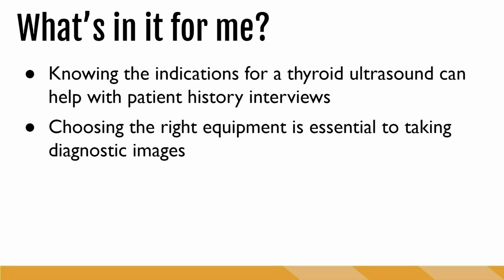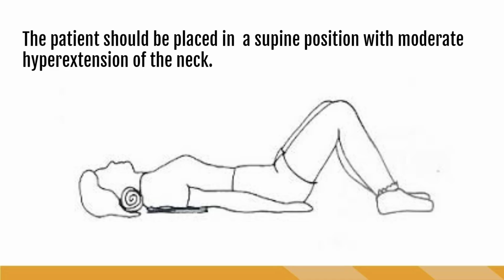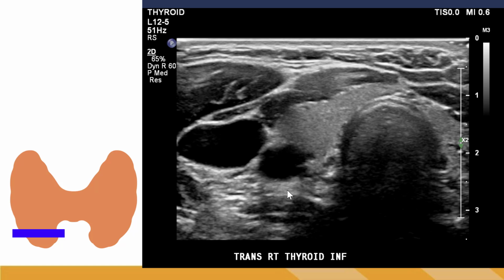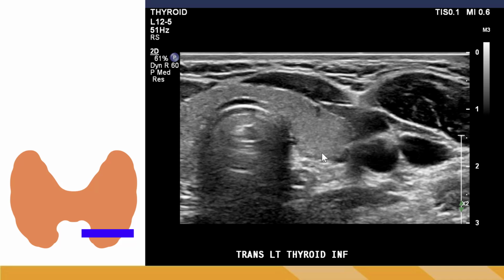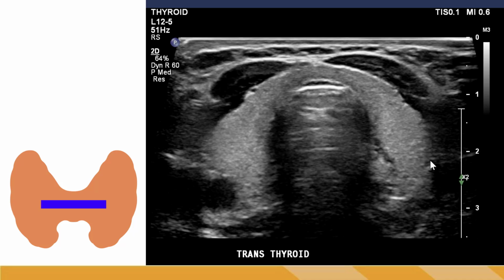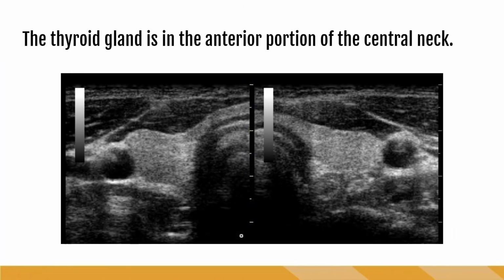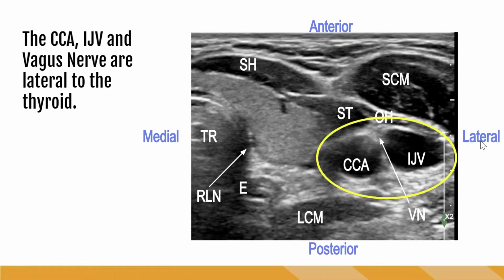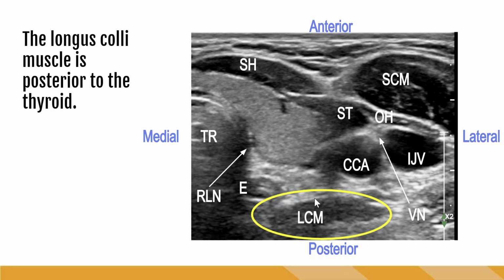Thyroid Ultrasound for the Sonographer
Normal sonographic appearance of the thyroid.